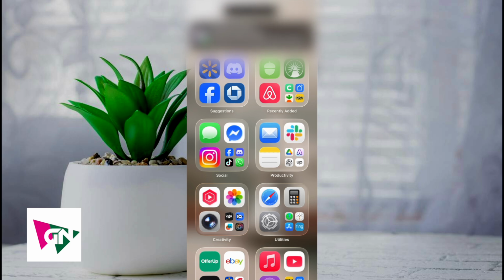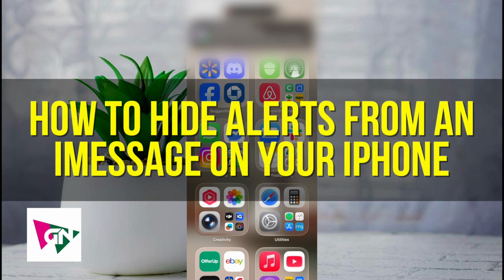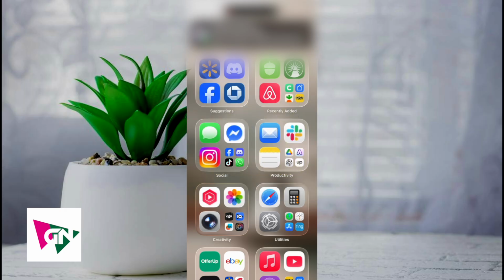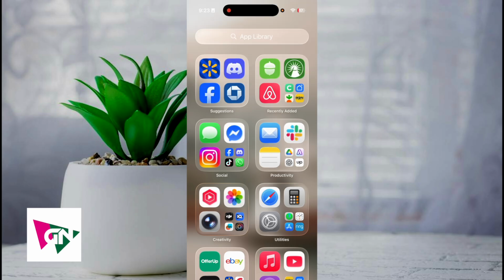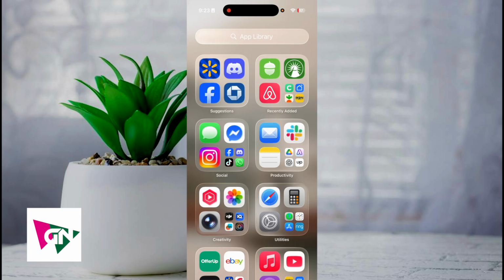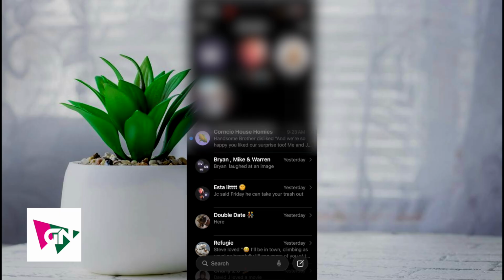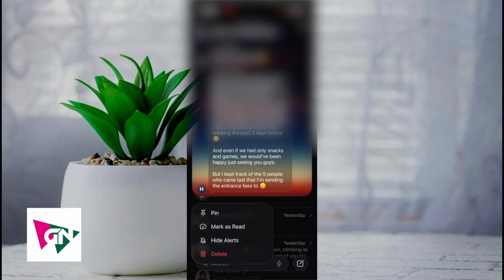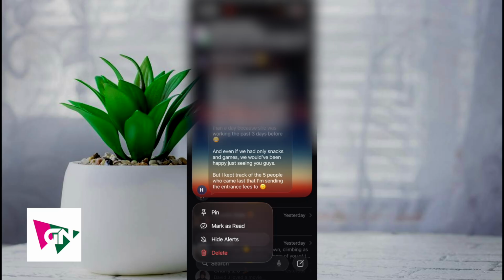How To Hide Alerts From An iMessage On Your iPhone: Quick Guide!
Getting distracted by constant alerts from a specific iMessage conversation? This easy guide shows you how to hide alerts for an iMessage thread on your iPhone in just a few steps. Learn how to mute notifications without blocking the contact or missing important messages later. Perfect for staying focused while keeping conversations accessible.